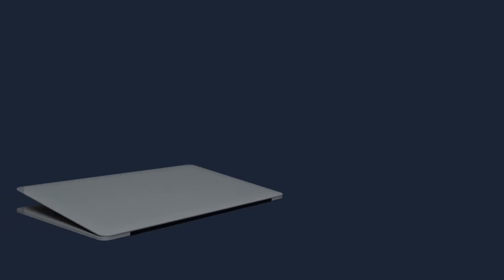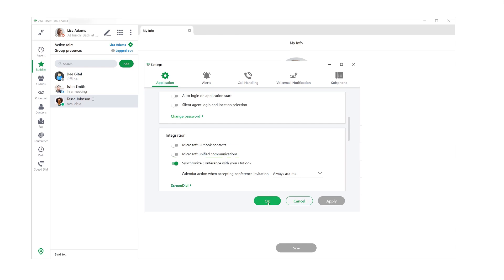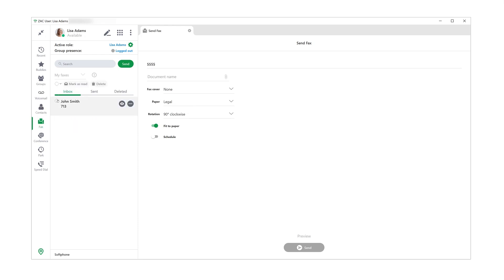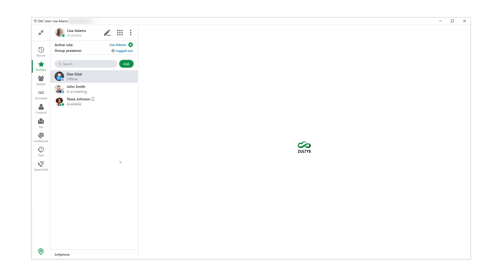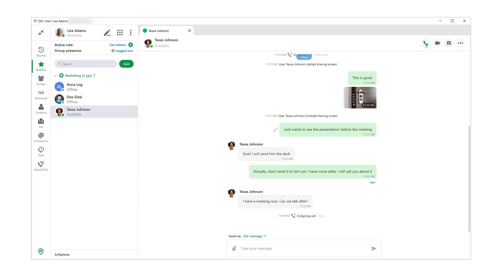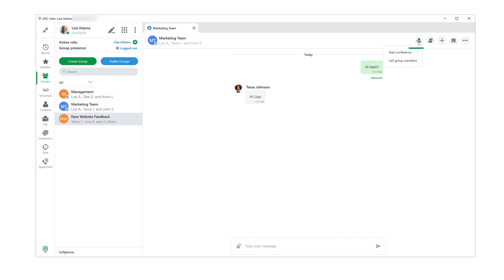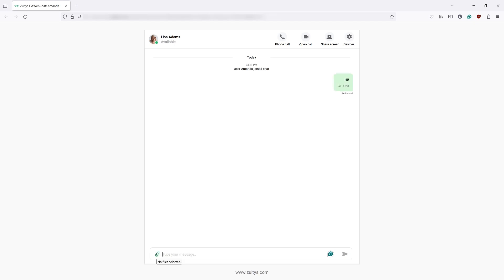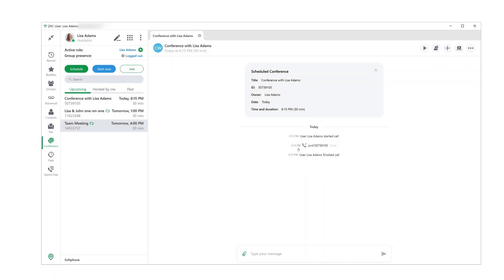ZAC 9.0 Tutorial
In this tutorial, we’ll guide you through ZAC (Zultys Advanced Communicator), our all-in-one Unified Communications and Integrated Contact Center platform. ZAC is designed to enhance communication and collaboration and is available both as a browser-based client and as a downloadable application for your laptop or desktop.

Whether you’re new to Zultys or looking to improve your skills, discover how ZAC can accelerate your business by seamlessly integrating voice, messaging, and video conferencing into a single, unified workspace.

0:01 – 0:33 – Meet ZAC
0:33 – 2:35 – Getting Started
2:35 – 4:53 – Different Screens of ZAC
4:53 – 6:31 – Agent Roles and Capabilities
6:31 – 9:51 – Buddy List
9:51 – 11:07 – Collaborating With a Group
11:07 – 13:06 – Collaborating With External Contacts
13:06 – 16:18 – ZAC Conference